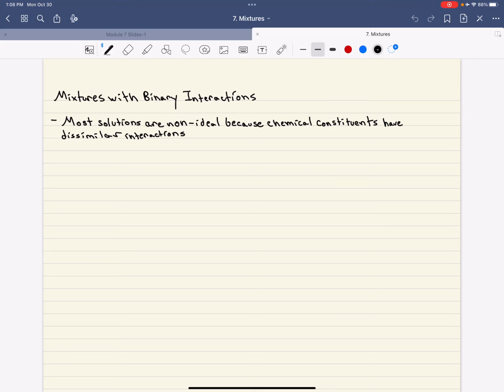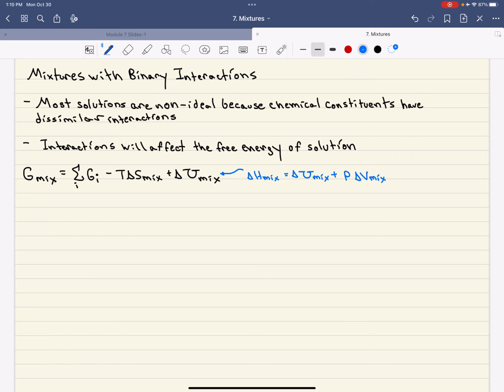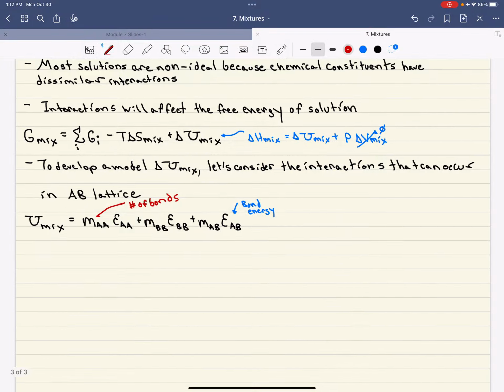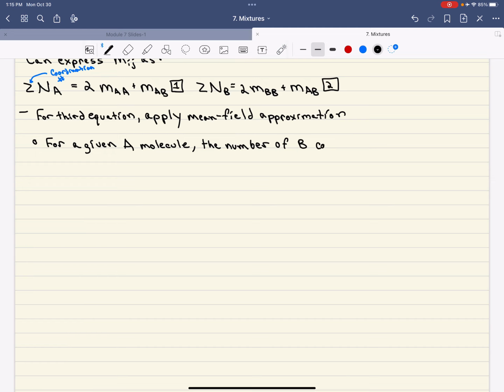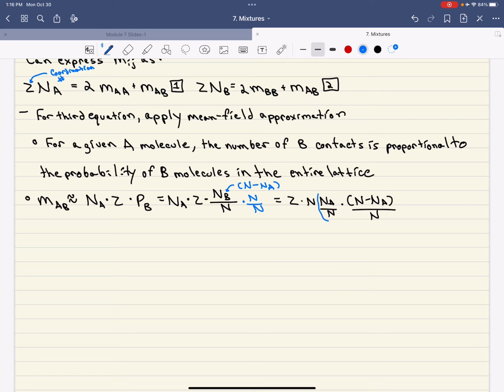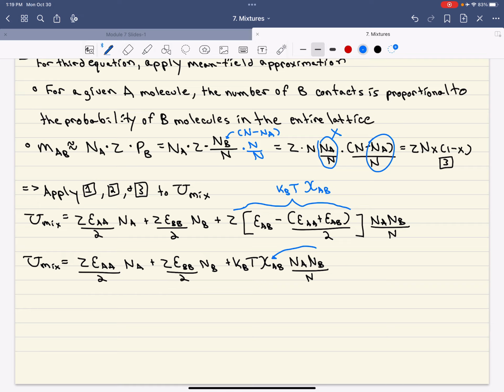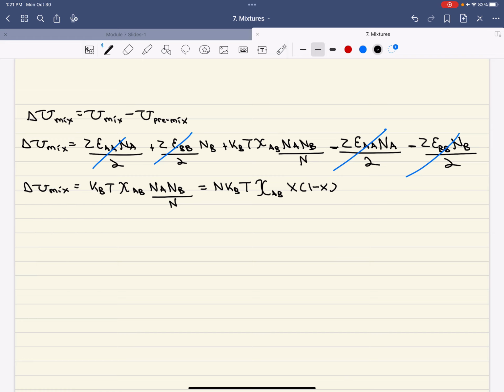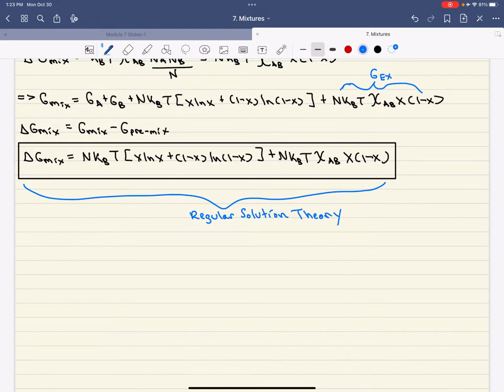110 Mixtures with Binary Interactions Pt I